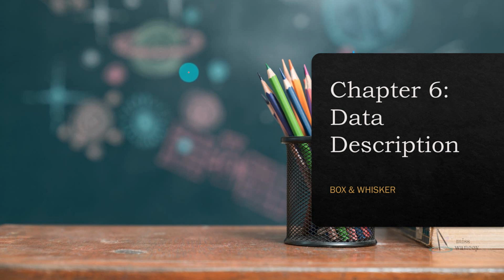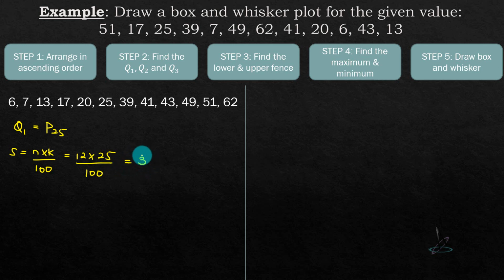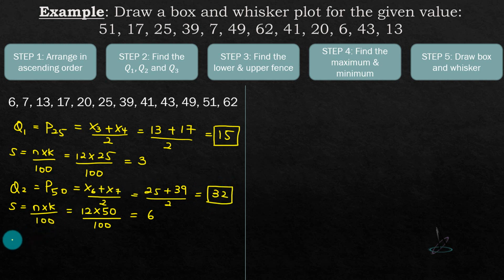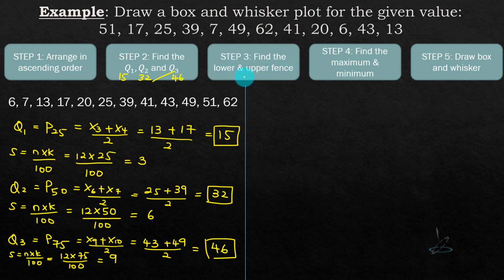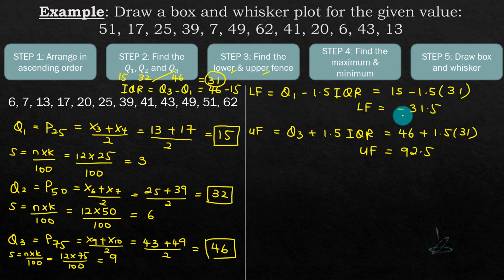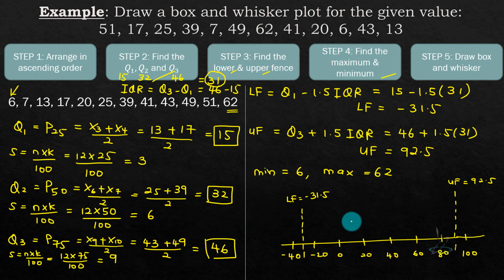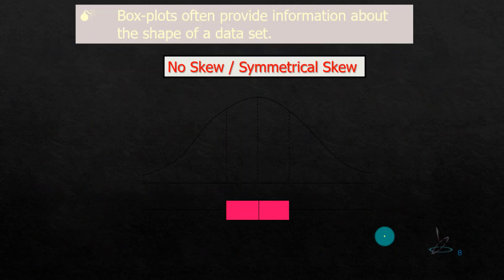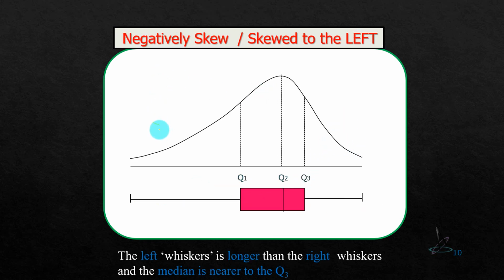Box and Whisker